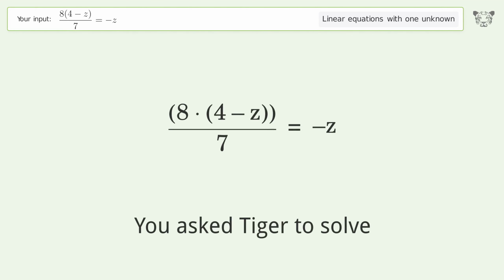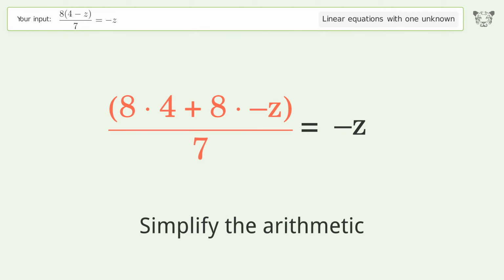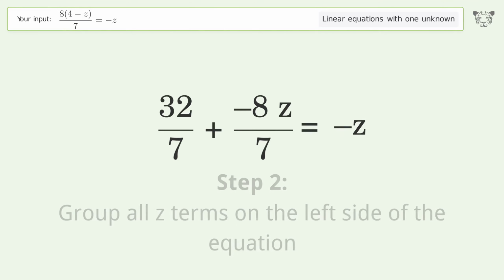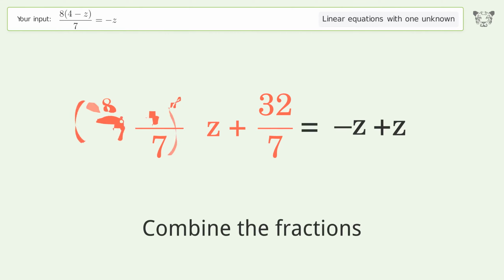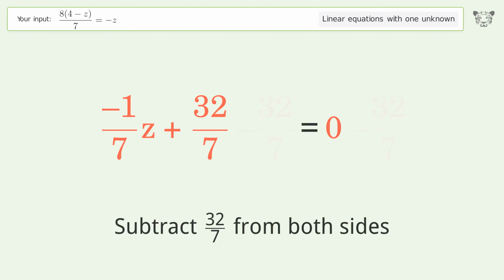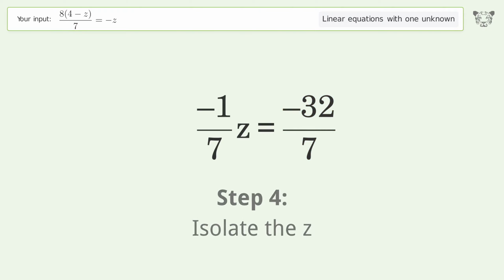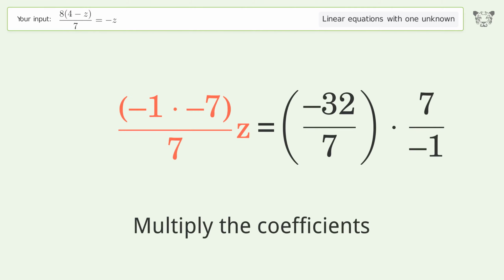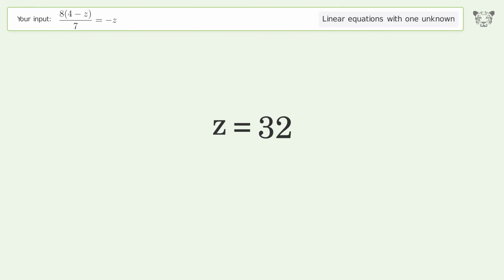Solve (8(4-z))/7=-z: Linear Equation Video Solution | Tiger Algebra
Struggling with (8(4-z))/7=-z? Watch our step-by-step video on Tiger Algebra to master this linear equation effortlessly.